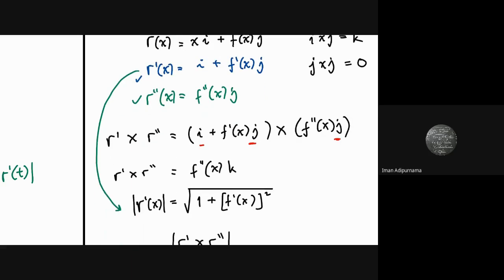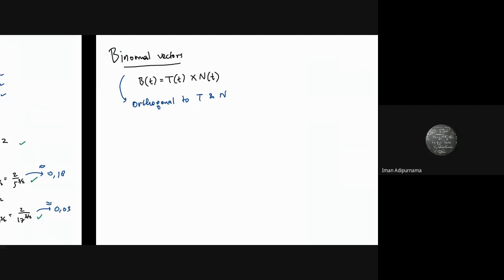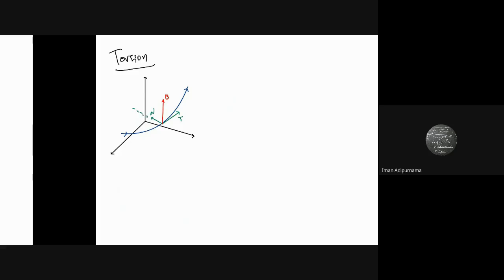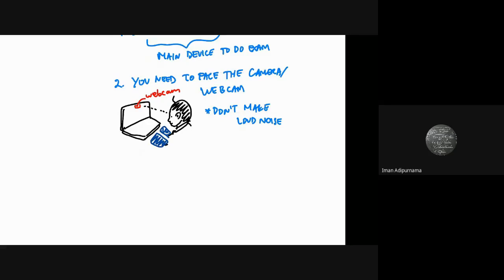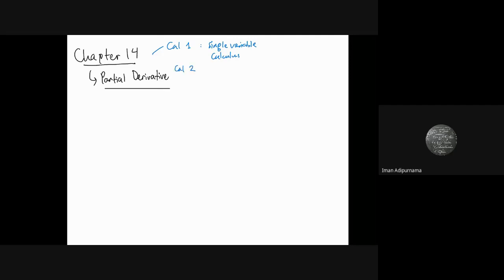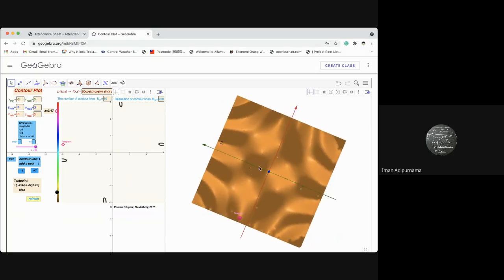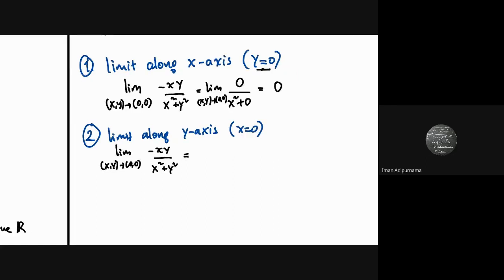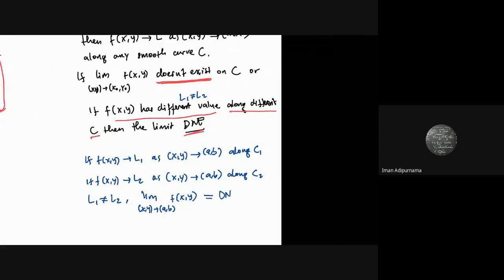CE162B005 Class 5/17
This is the recording of the calculus class on 5/17. We are discussing the curvature, normal, binormal vectors, and torsion and finishing chapter 13. Then we also discussed the intro of chapter 14.